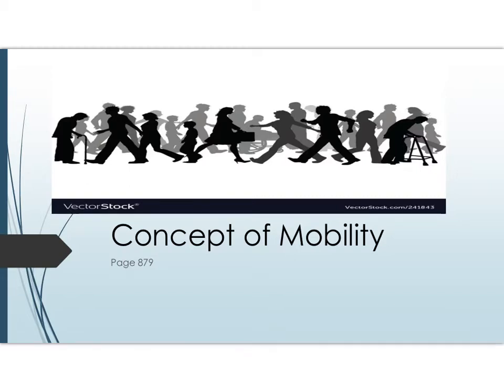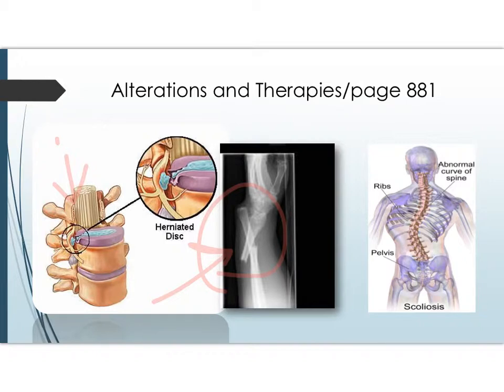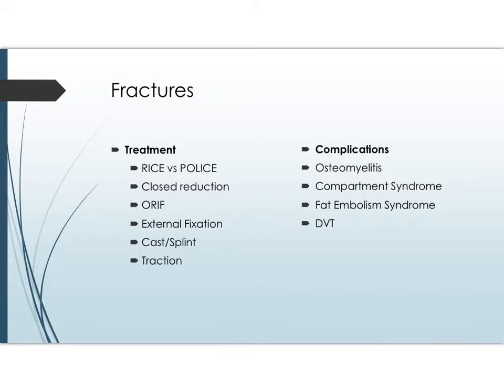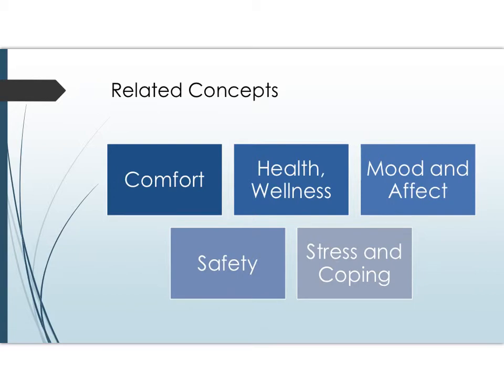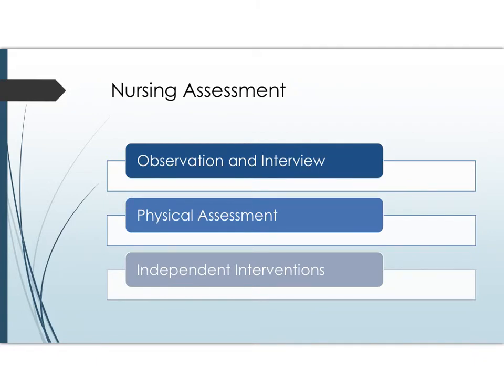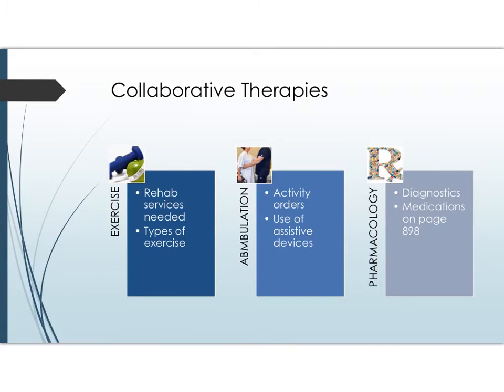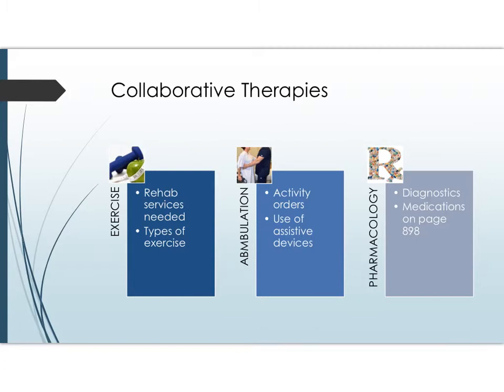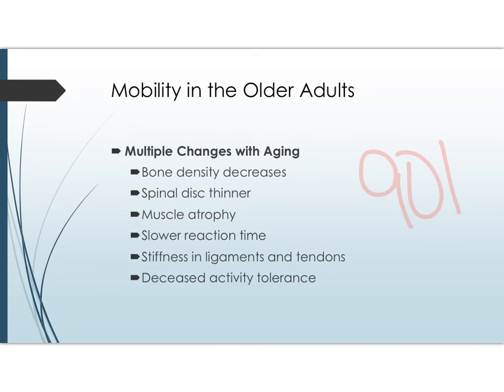Concept of Mobility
Outlines the concept of mobility as it relates to a conceptual based nursing curriculum.